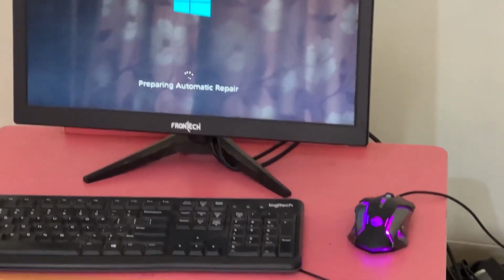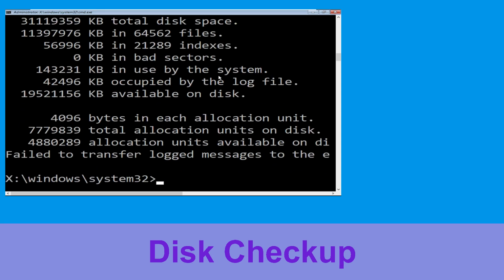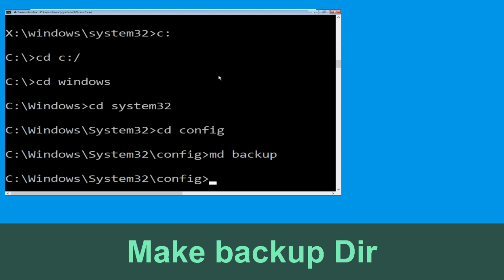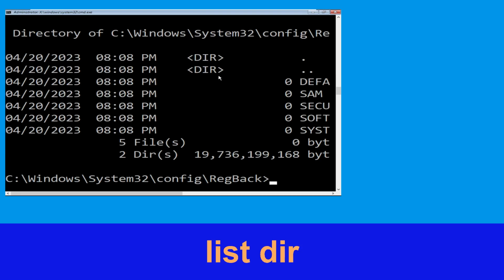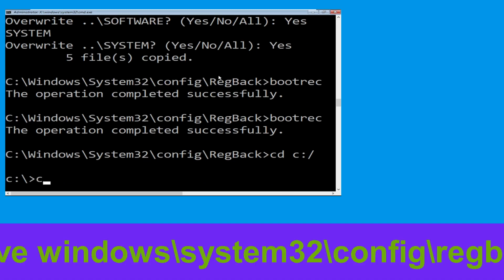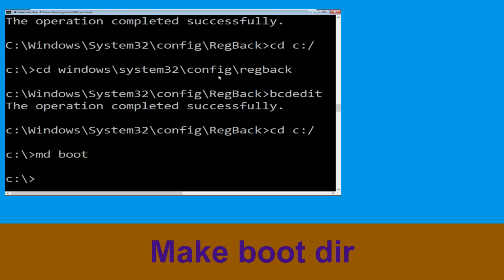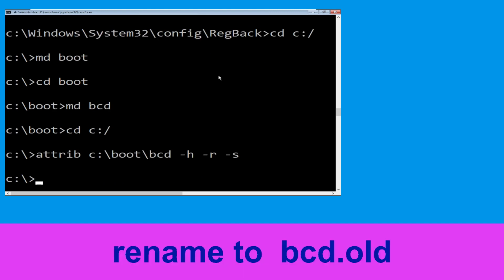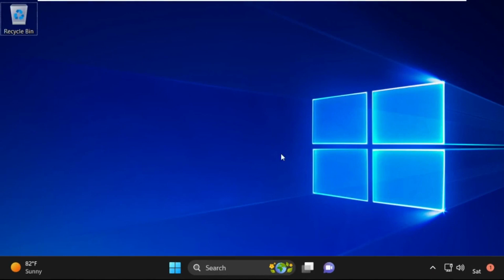AGP_INTERNAL 0x00000115 Windows 11 Blue Screen Error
• IRQL_NOT_LESS_OR_EQUAL Error
• BAD_POOL_CALLER Error